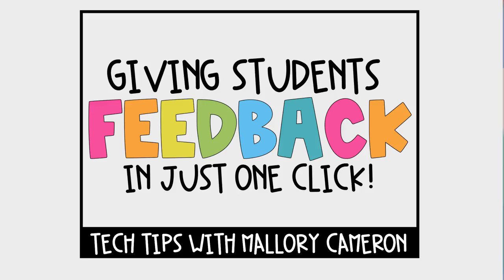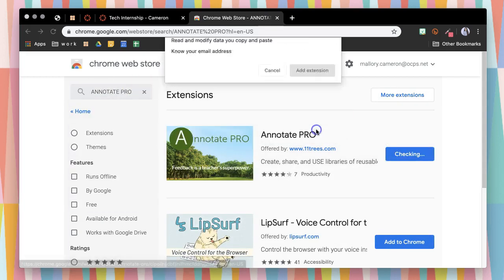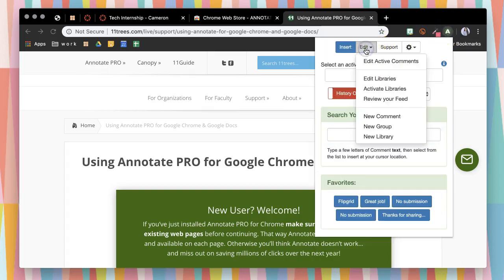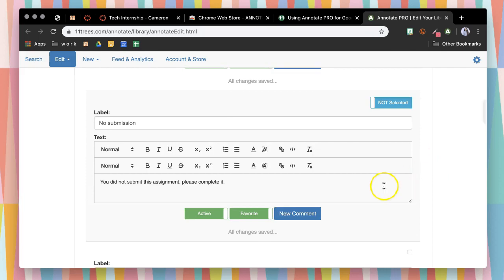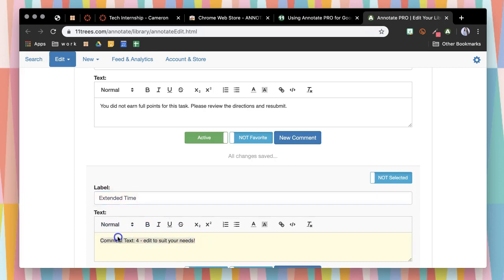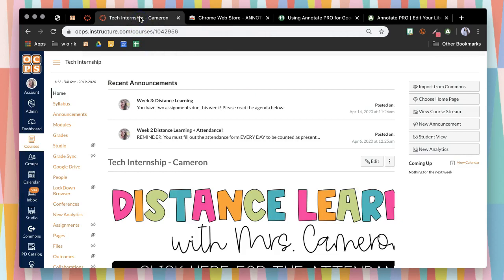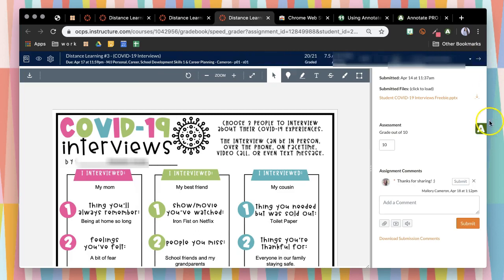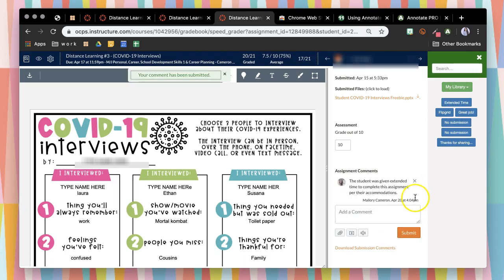Providing Students Feedback and Documenting Accommodations in One Click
This video shows you how to provide your students with feedback on Canvas or Google Classroom assignments and document their accommodations with just one click!